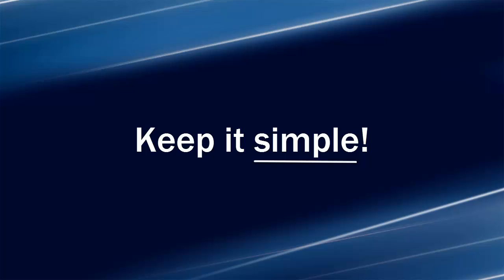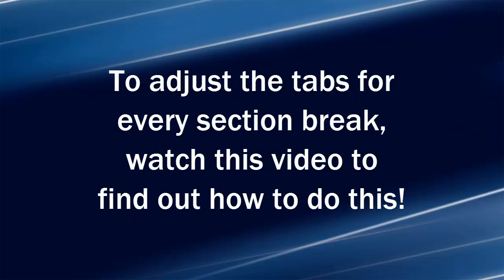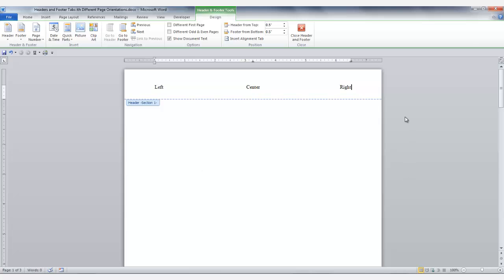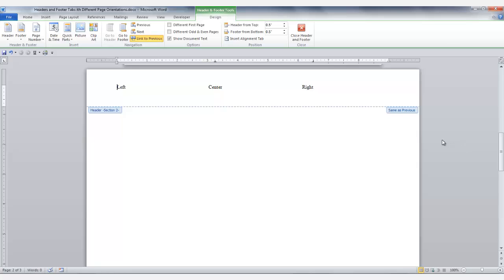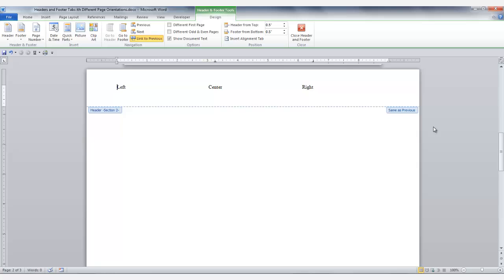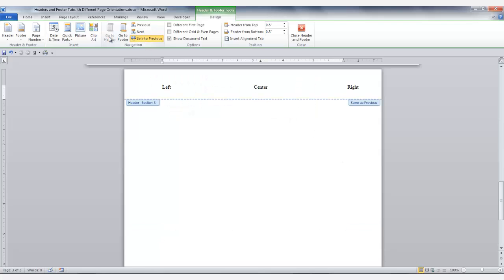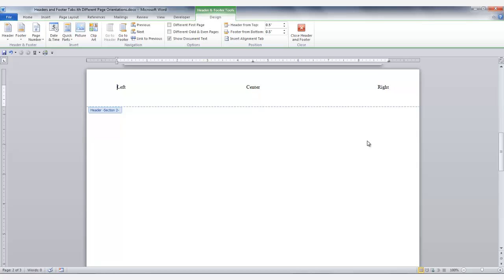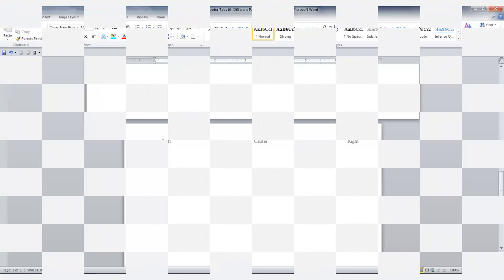Word 2010 Header and Footer Tabs with Different Page Orientations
It is best to keep your Headers simple. For instance, keep all of your text on the left margin.  That way, all your Headers in the different oriented sections will not have to be "corrected" if the orientation changes from Portrait to Landscape.
However, if you have Headers with text lined up on the left, in the center and/or on the right, you will have to adjust the text for every Section break. Learn what to do.